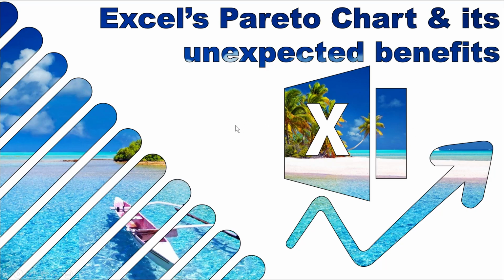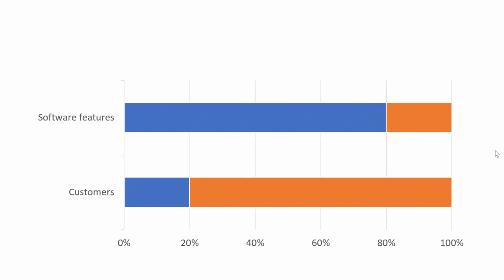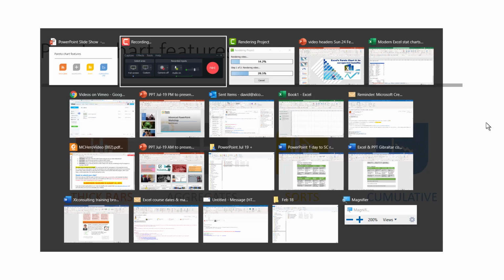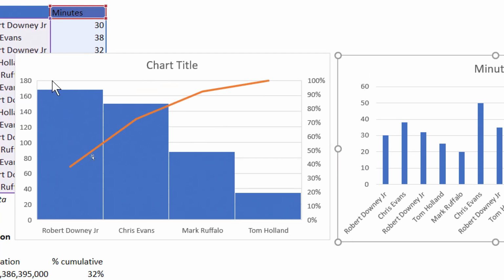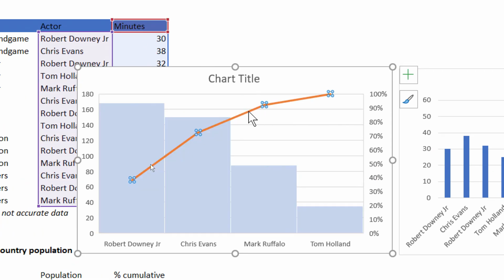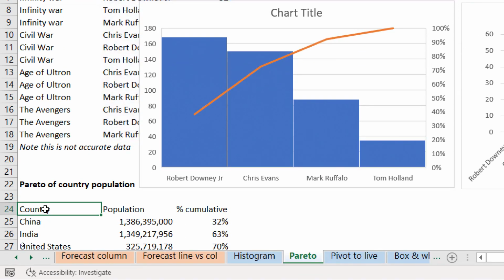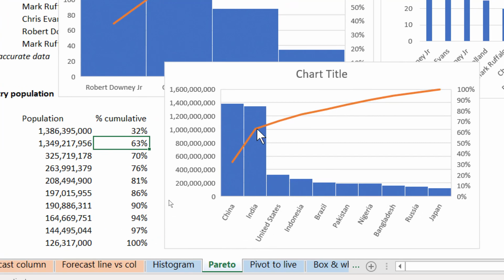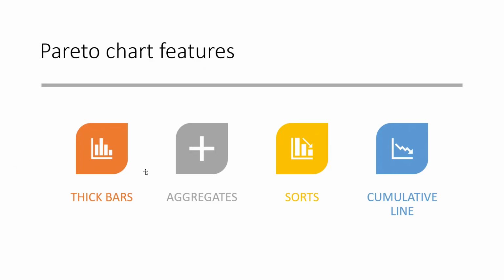Excel's Pareto chart & its unexpected benefits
Excel's built a Pareto chart, for years I thought it was just a histogram with a cumulative line, but its so much more! Learn why here